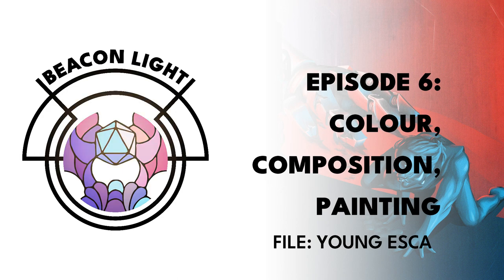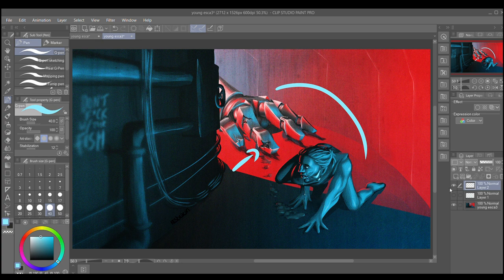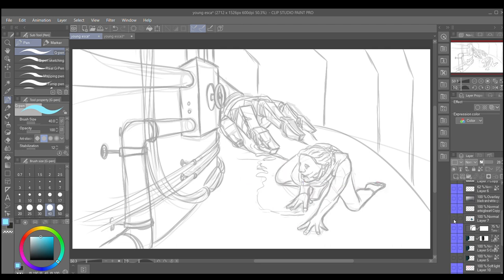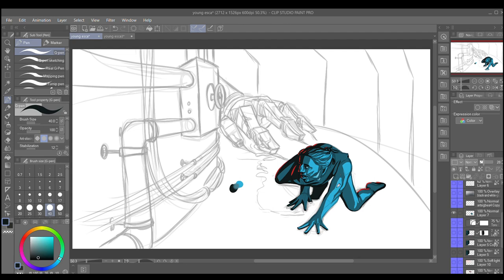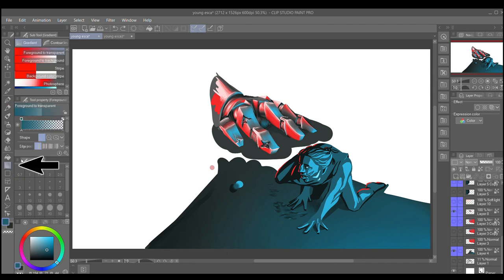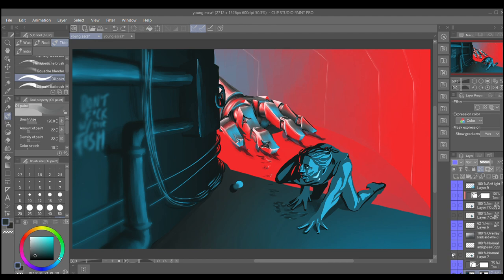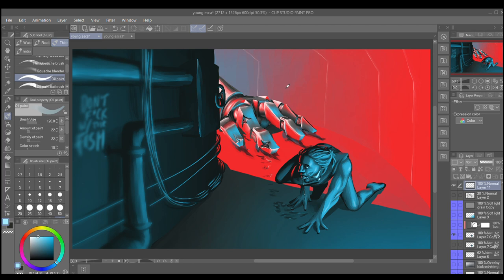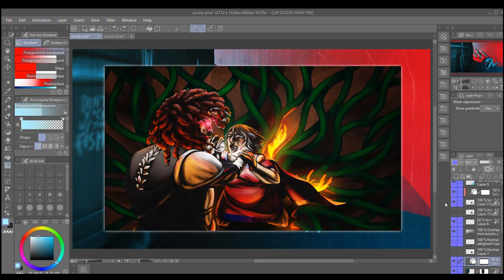EP 6 COLOUR COMPOSITION AND PAINTING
In this episode we go in depth on my process for a cyberpunk/biopunk painting.